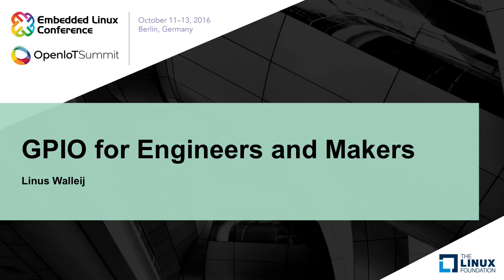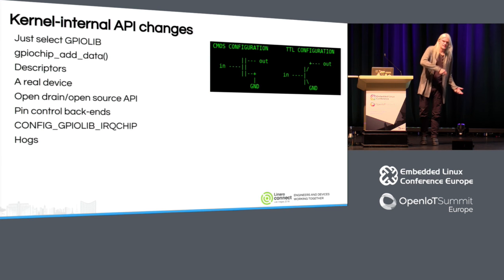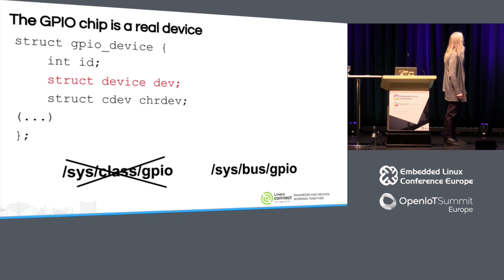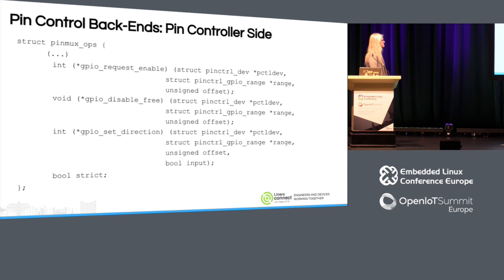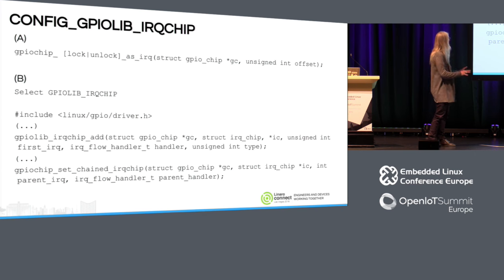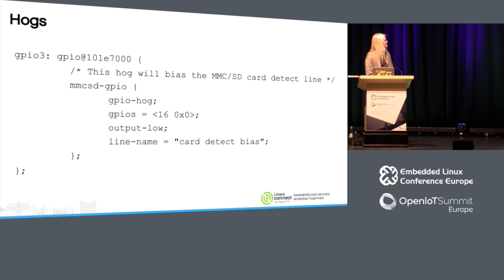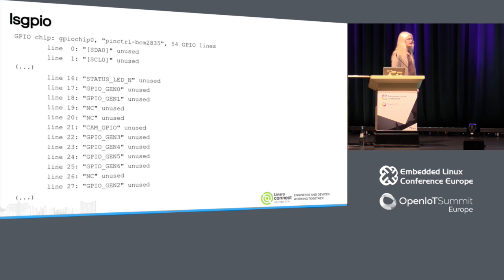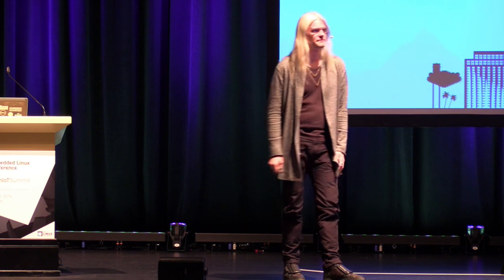GPIO for Engineers and Makers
GPIO for Engineers and Makers - Linus Walleij

We will go over the changes to the GPIO subsystem in the recent years, including GPIO descriptor refactoring, new support for things like open drain, some words on device tree and ACPI hardware descriptions, and we will discuss the new userspace character device ABI for GPIO chips and how usecases such as those presented by the maker community or industrial control clients can benefit from it. We will also talk a bit about the future direction of the subsystem.

About Linus Walleij

Linus Walleij is a kernel developer at Linaro working on various embedded ARM systems, and a subsystem maintainer for the GPIO and pin control subsystems. Apart from the Linux kernel he works on libmtp and Fedora packages in his spare time.